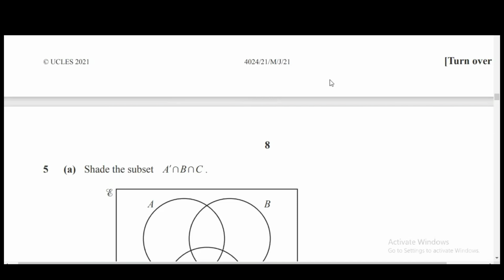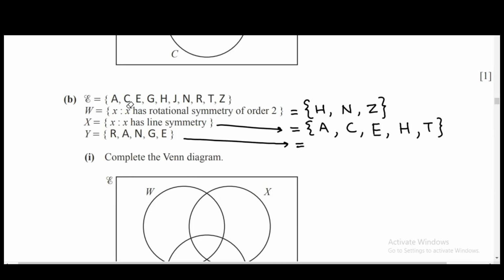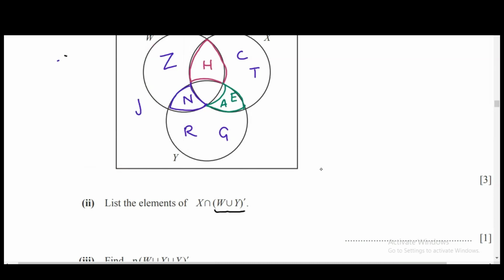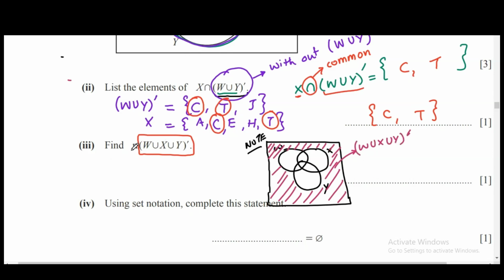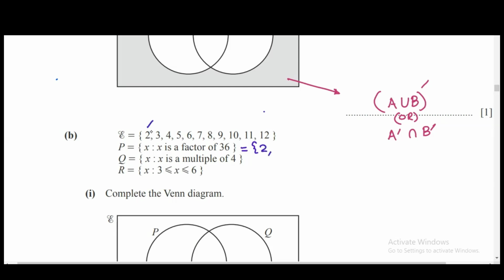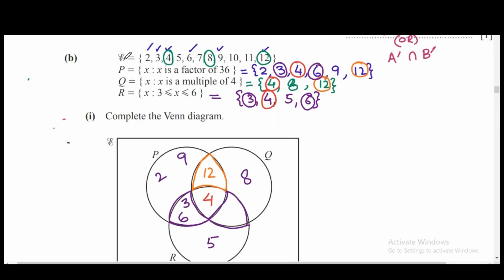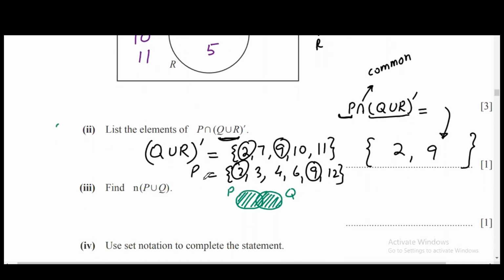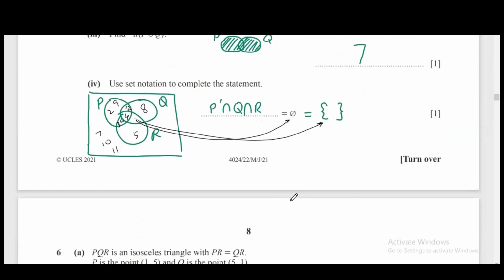Sets|| Solution of Q5 of 4024/21/M/J/21|| Solution of Q5 of 4024/22/M/J/21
In this video Sir Abdur Rehman is explaining how to solve of 4024/21/M/J/21 & 4024/22/M/J/21

00:00 Introduction
00:12 4024/21/M/J/22/Q5
18:17 4024/22/M/J/21/Q5

#4024/21/M/J/21
#4024/22/M/J/21
#4024/21/M/J/21/Q5
#4024/22/M/J/21/Q5